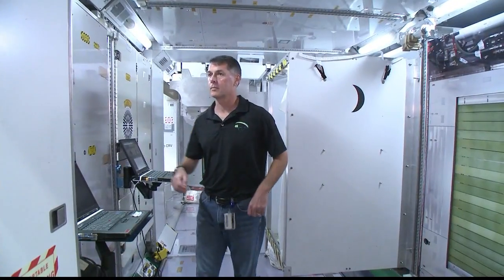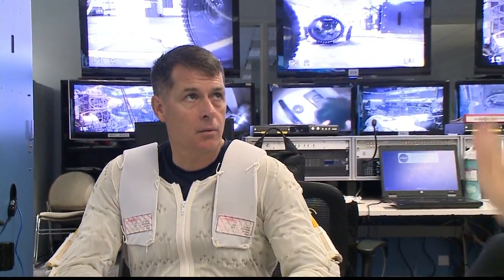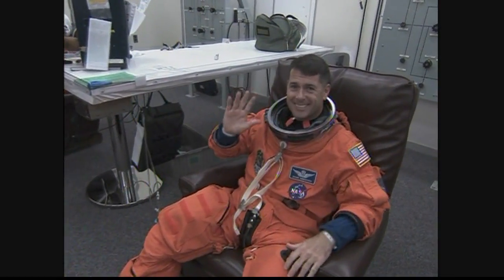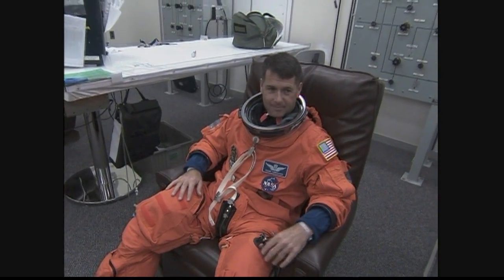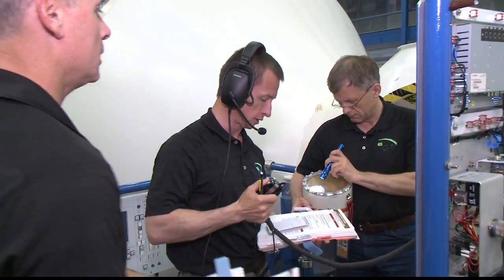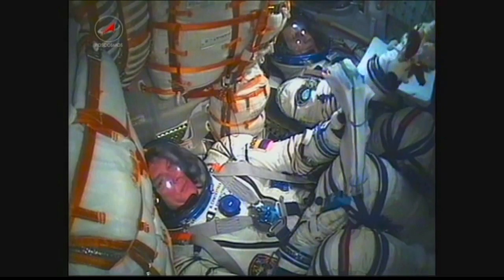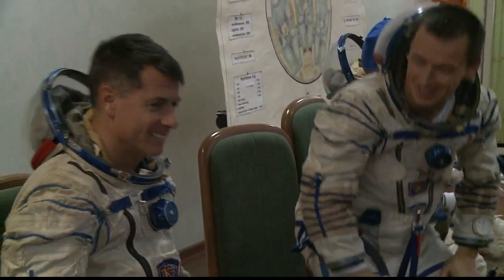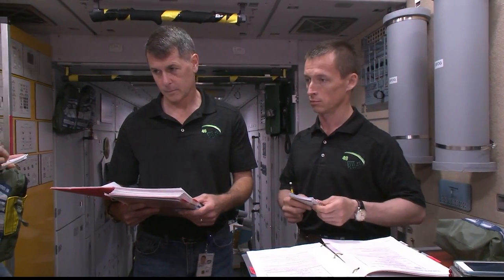ISS Expedition 49-50 Crew Training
Video Footage of the International Space Station’s Expedition 49-50 crew members during pre-flight training activities for their upcoming mission to the space station. NASA astronaut Shane Kimbrough, cosmonauts Andrey Borisenko and Andrey Borisenko of the Russian space agency Roscosmos will launch to the space station Sept. 23 aboard the Roscosmos MS-02 spacecraft from the Baikonur Cosmodrome in Kazakhstan. The trio will round out Expedition 49, and return to Earth in February as part of the Expedition 50 crew.